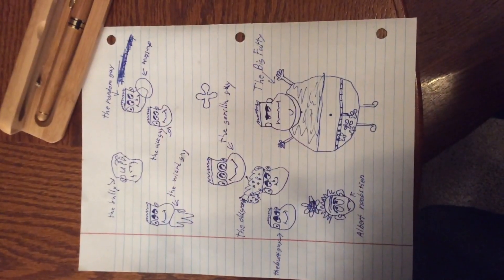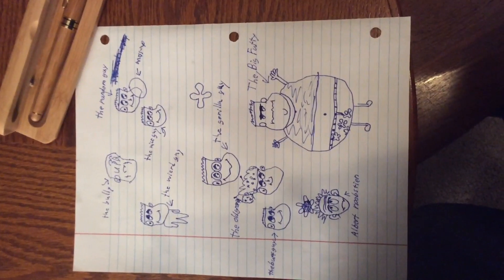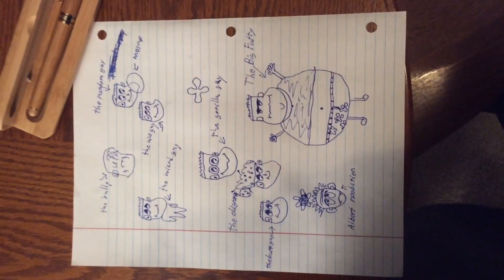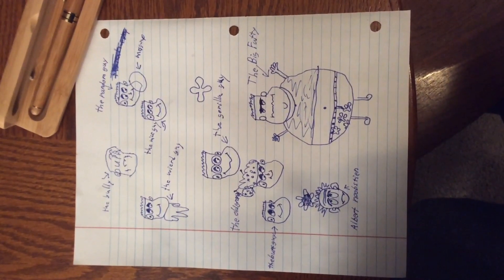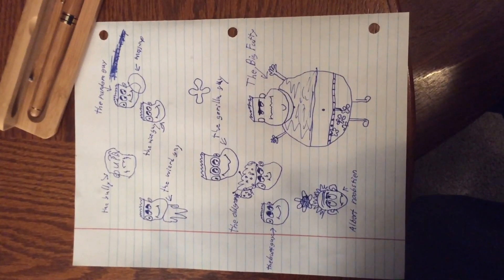{JSJ} How to draw a noob using the word noob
A how to on drawing a noob from the word noob